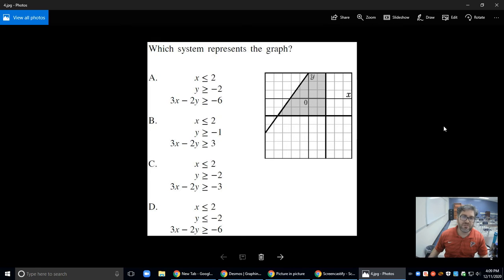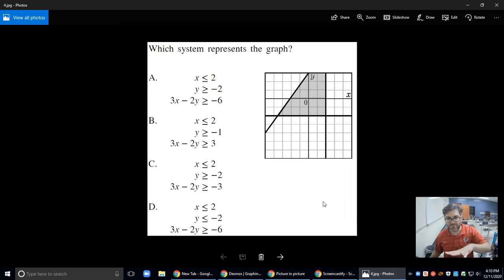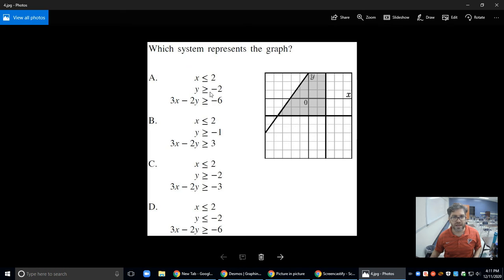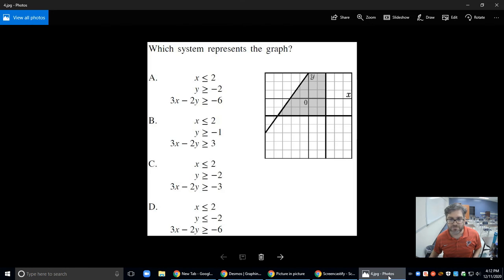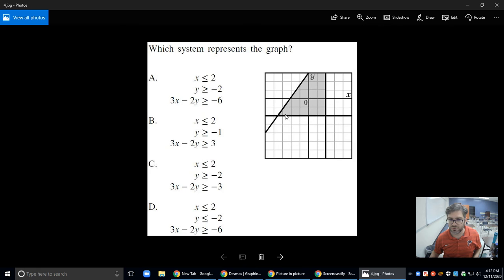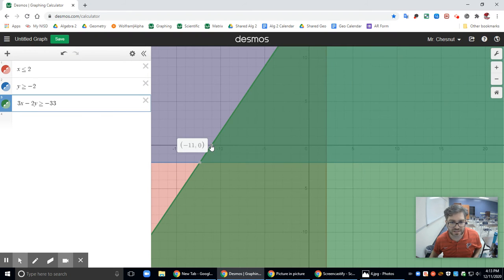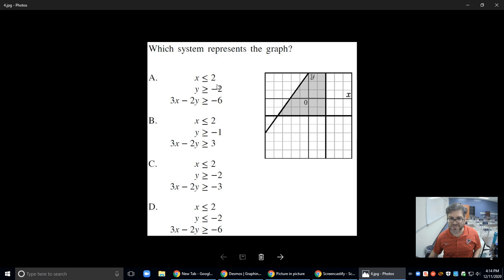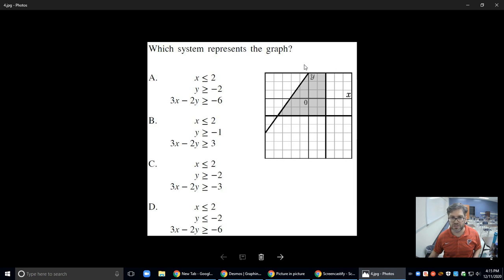Systems of Inequalities in Desmos | Test Taking Strategies | Algebra 2